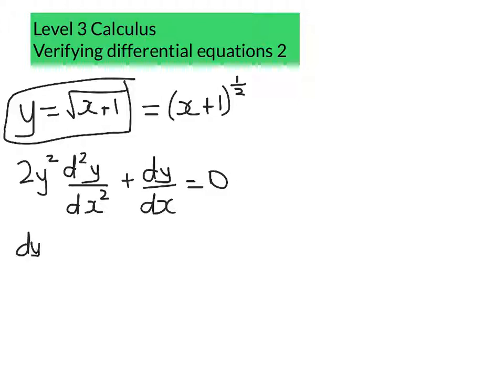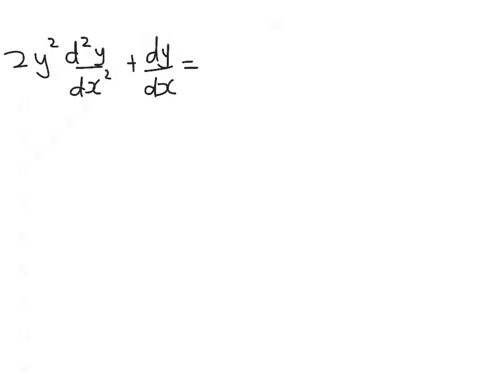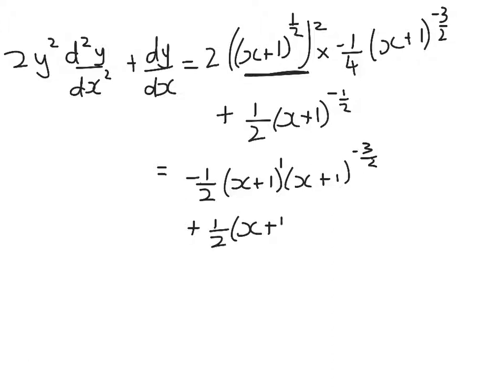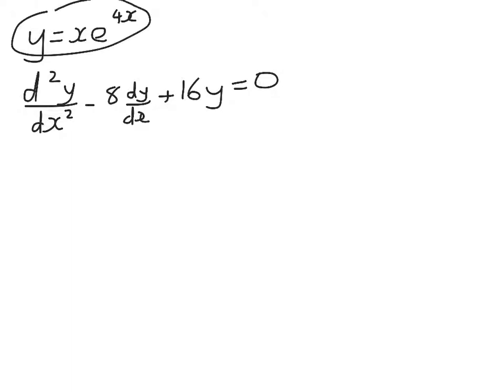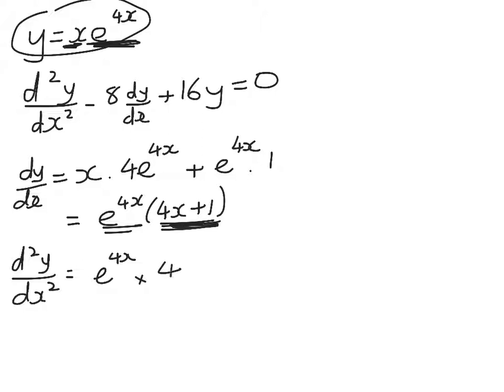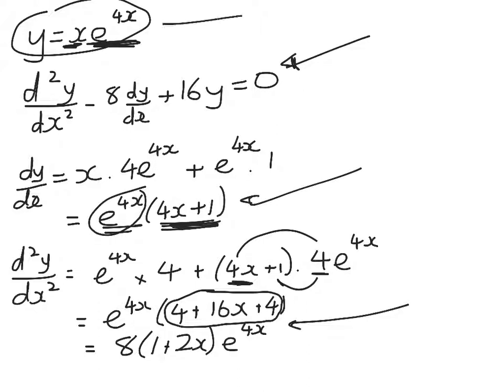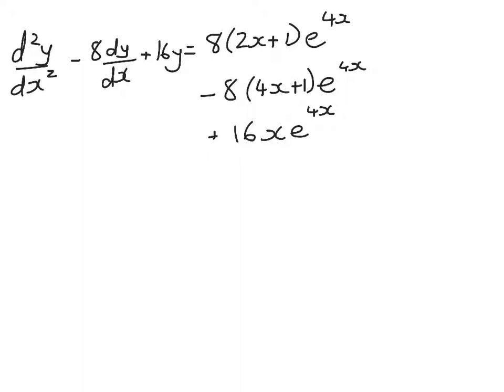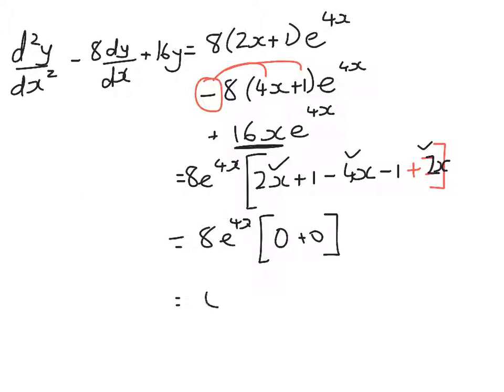Level 3 Calculus Verifying DEs 2 SOUND FIXED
Differential equations. Verifying second order DEs.